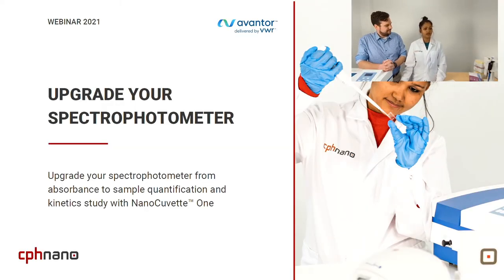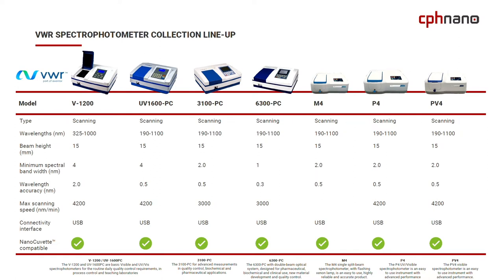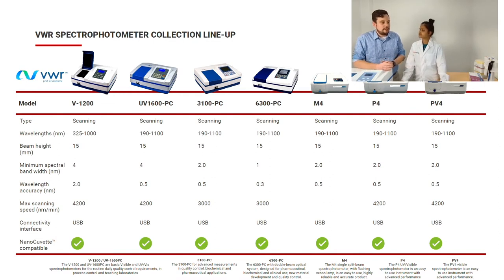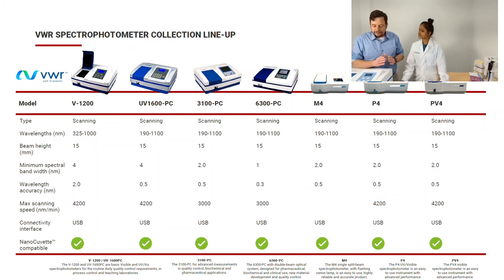Introduction of the VWR spectrophotometer collection line-up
In this short video we will take you through an introduction of VWR's collection line-up:
- V-1200
- UV1600-PC
- 3100-PC
- 6300-PC
- M4
- P4
- PV4

In one hand we have the V1200 instrumentation, that's the one I’m standing in front of right here. It's an entry level instrumentation. It's not full wavelength.

But the rest of the instrumentations, the UV-1600-PC, 3100-PC and the 6300-PC are actually as well as M4, P4, the PV4, all full wavelength, from 190 nm, all the way up to 1100 nm. Which is basically the full range you can get out of a silicone diode, based UV-Vis spectrophotometer. So really, a lot of data is available with this instrumentation.

They use as I mentioned earlier, the 15 mm beam height, so there is a cuvette just designed for that. So, if you decide you want to test different kind of cuvettes, just bear in mind that you need to choose the 15 mm option.

And finally, I think that's amazing for instrumentation, you can buy for less than 5000 £.

All of this have USB connectivity. That basically means, that a purchase like this, comes with a super nice software you can install, and you will have a very nice user experience.

We were proud to host the European Avantor Webinar July 1, 2021, presented by PhD Emil Højlund-Nielsen and research scientist Sangita Khatri.

The webinar is ideal for practitioners within life science, biotechnology, pharmaceuticals, chemistry and food, looking for a brush up on UV-Vis spectroscopy and micro-volumen sample analysis.

Title of the webinar:
Upgrade your spectrophotometer from absorbance to micro-volume sample quantification and kinetics study with NanoCuvette™ One.

Description:
Are you curious on how to use your old spectrophotometer to quantify protein, enzyme or carbohydrate samples down to 0.5 µL? Or perhaps just interested in knowing more about the rapidly developing field of UV-Vis spectroscopy in general?

In this webinar you will learn about state-of-the-art technology for quantitative UV-Vis analysis beyond the Beer–Lambert law. The webinar introduces the novel cuvette, NanoCuvette™ One by using practical cases based on BSA protein and hands-on demonstration with VWR Collection spectrophotometers.

The NanoCuvette™ One improves the laboratory workflow and instantly upgrades any cuvette-based UV/Visible spectrophotometer to analyse small sample volumes (down to 0.5 μL) and high sample concentration. Thereby NanoCuvette™ One can replace expensive micro-volume instrumentation, such as Nanodrop systems, and improve results while saving time and up-front costs.

The NanoCuvette™ One embeds a patented optical technology on the surface that bends the light beam to analyse a range of compounds. Together with the user-friendly software, SpectroWorks™ results can be analysed within 5 seconds.

Label-free samples such as carbohydrates or proteins can now be quantified without extensive laboratory labour. Furthermore, the technology allows for chemical or enzymatic kinetic studies.